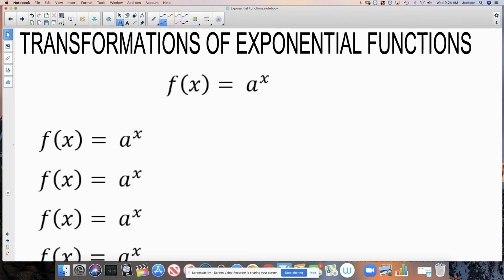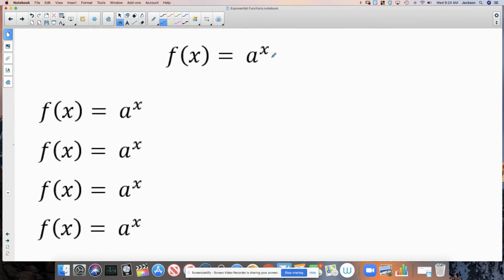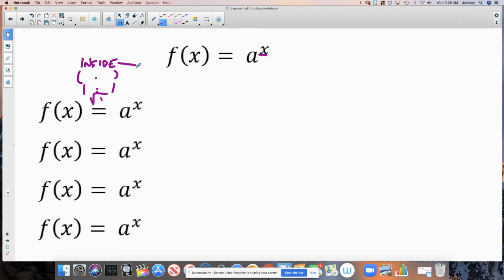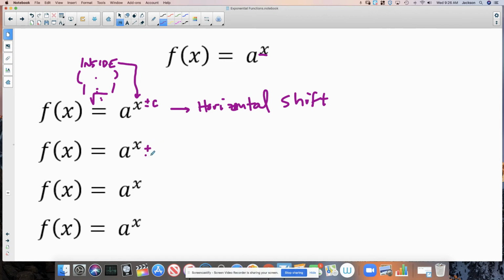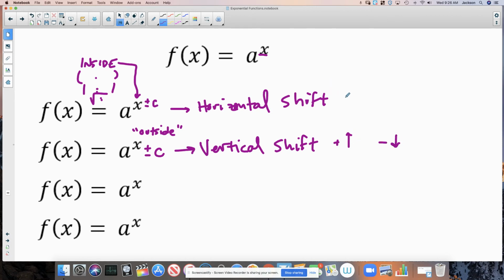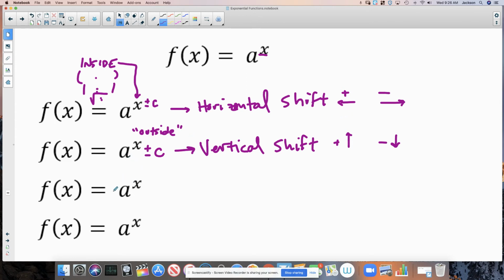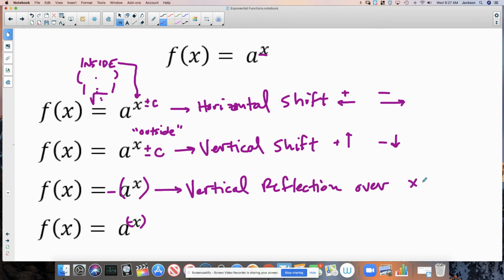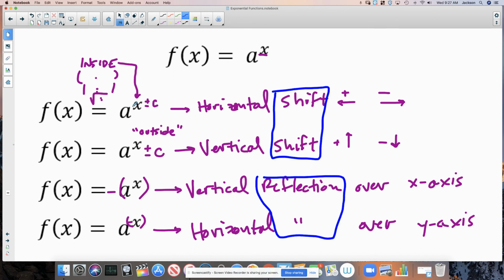Transformations of Exponential Functions